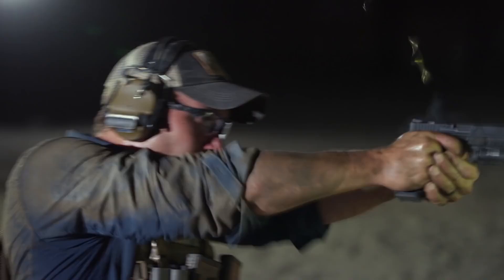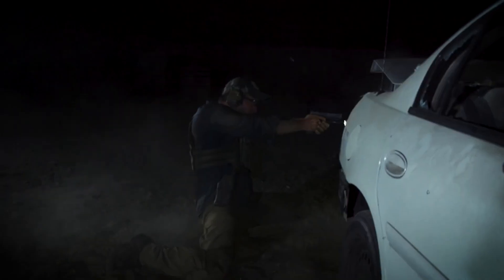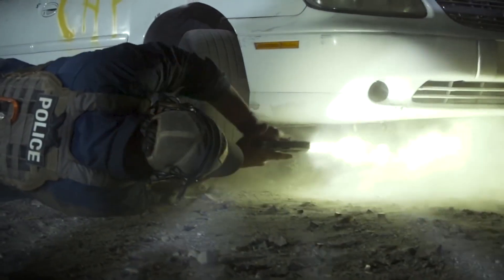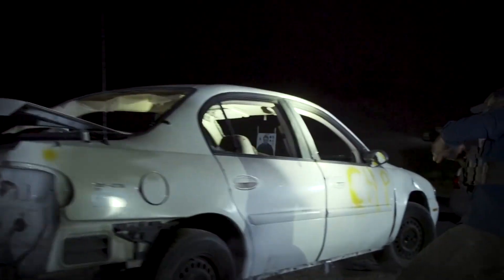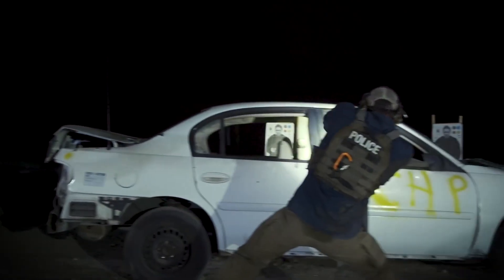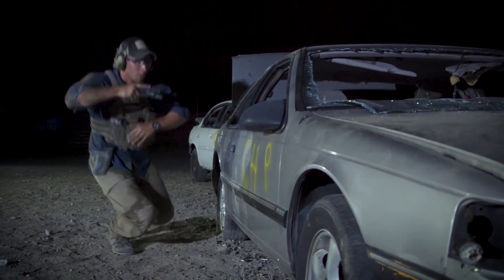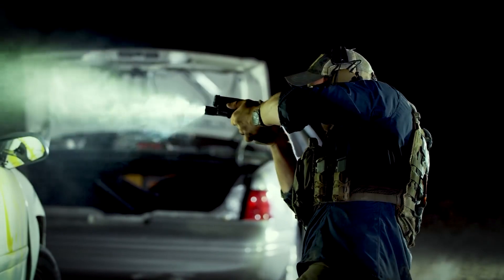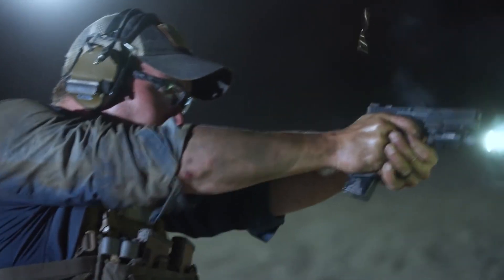Will Petty and the 1,000 Lumen X300 Ultra（日本語字幕）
Centrifuge TrainingのWill Pettyが新しいく1000ルーメンにアップグレードされたX300 Ultraについて説明します。

この新バージョンのSureFire X300 Ultraは、精密なTIRレンズによって集束された1000ルーメンのLED生成出力を提供し、より大きな中心スポットを備えた広範囲の高強度ビームを生成します。長距離での脅威を積極的に特定し、敵対者の視界を一時的に遮断します。 この強いビームはまた、状況認識を維持するための広範な周辺照明を提供します。

X300 Ultraを起動するには、本体の背面にある両脇のスイッチを使用して、ワンタッチでコントロールします。スイッチを押すと瞬時に点灯し、フリップアップまたはプッシュダウンすると常時点灯します。 オプションのDGグリップスイッチ（拳銃用）は、銃器のグリップを変更することなく、片手でX300Uを作動させることができます。